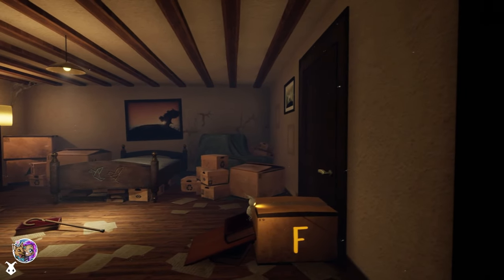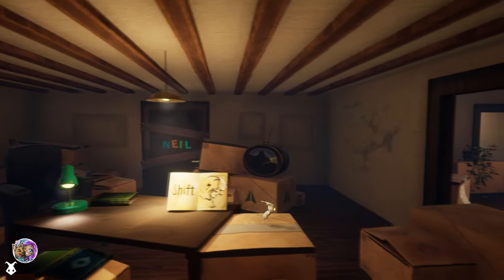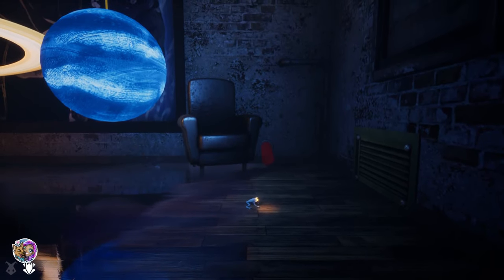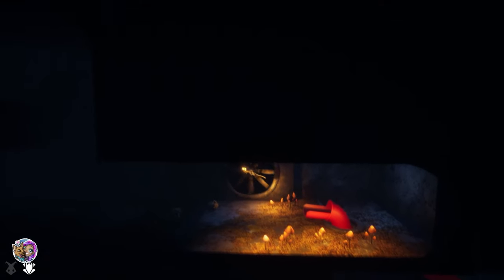A Tale of Paper [Demo] I One and Done Series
::Open Pandora's Box::

"A Tale of Paper is a puzzle-platformer that tells the story of Line, a magical character made of paper who can use origami to change its shape. Transform into a frog, a rocket, a bird and more as Line embarks on an emotional journey to fulfill the dream of its creator."

Demo Now on Steam!

✔ EDITING/RECORDING:
 - Adobe Premiere Pro
 - OBS
 - Blue Snowball Mic
 - Corsair Virtuoso